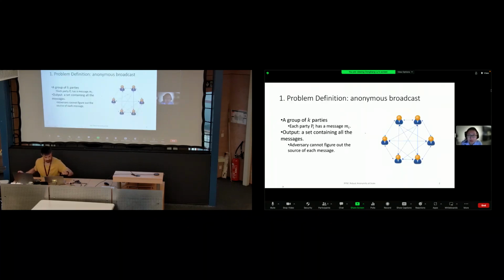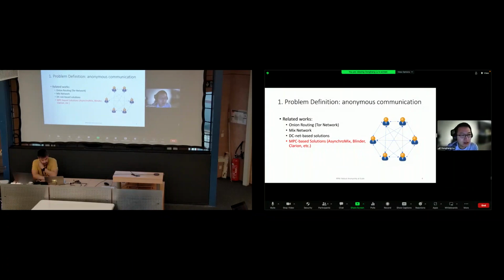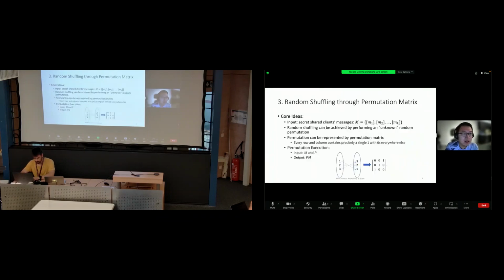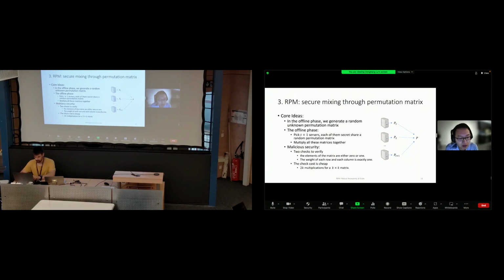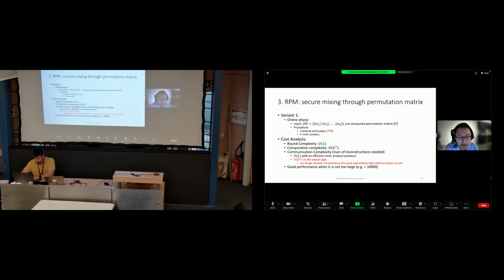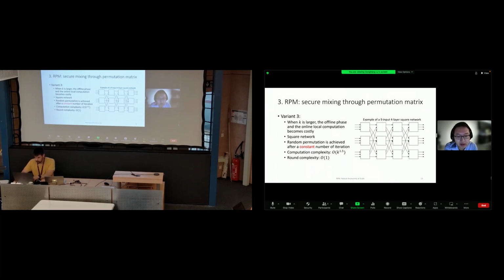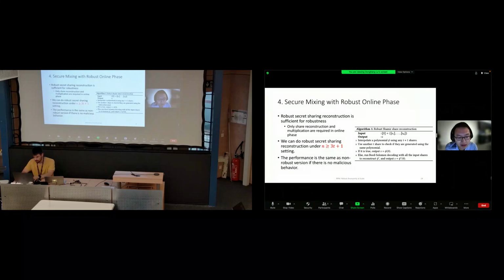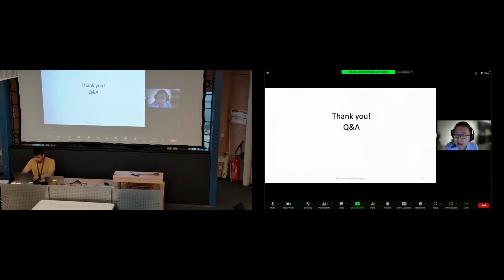[1A] RPM: Robust Anonymity at Scale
'RPM: Robust Anonymity at Scale' presented during Session 1A: Anonymity and Traffic Analysis at PETS 2023.

Presented by: Donghang Lu